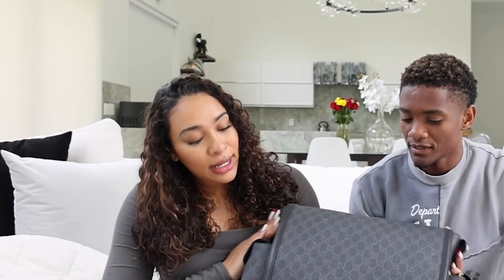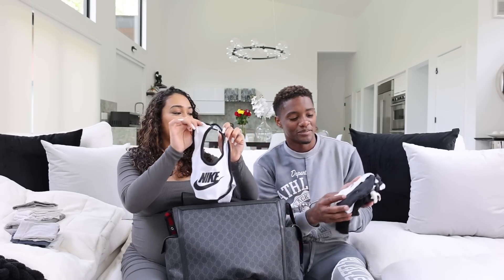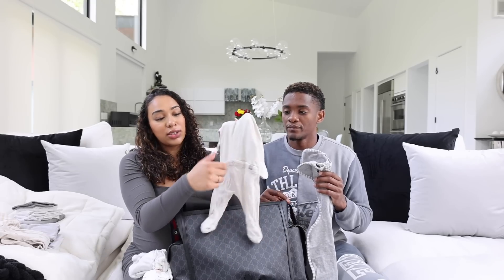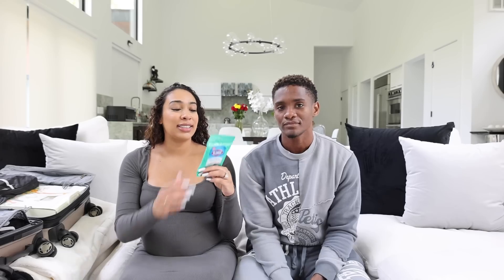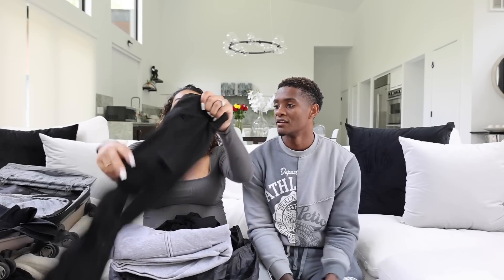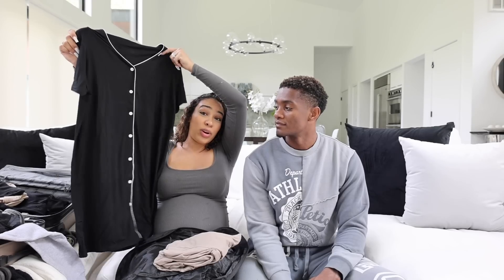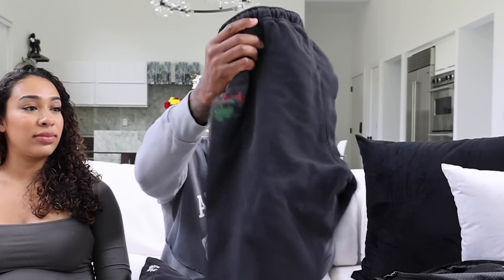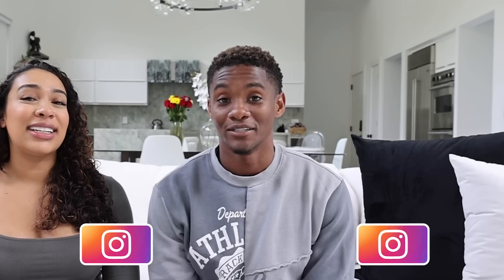WHAT'S INSIDE RISS & QUAN'S HOSPITAL BAG FOR GIVING BIRTH? *Baby #2*